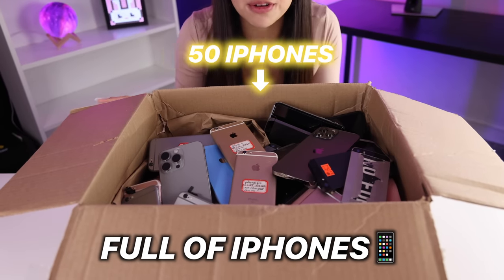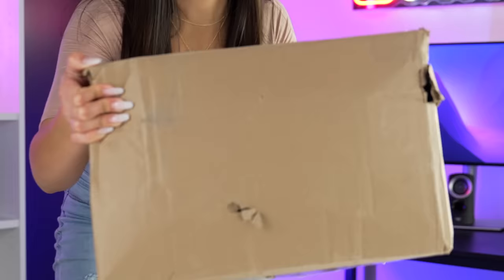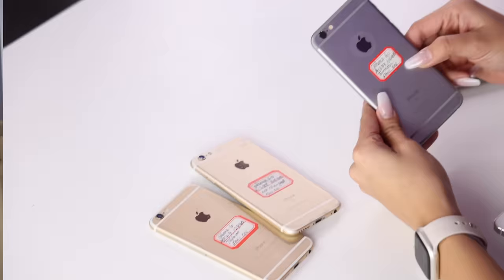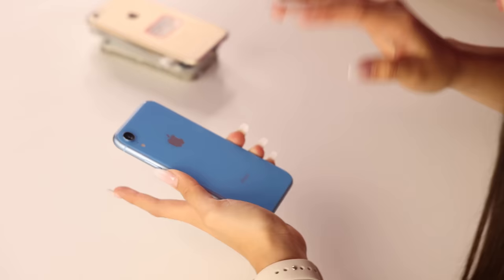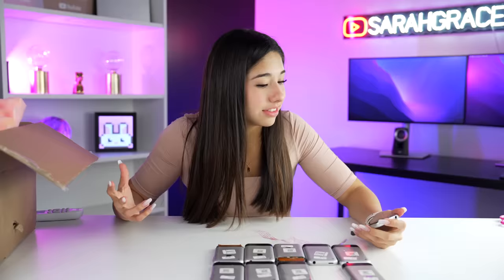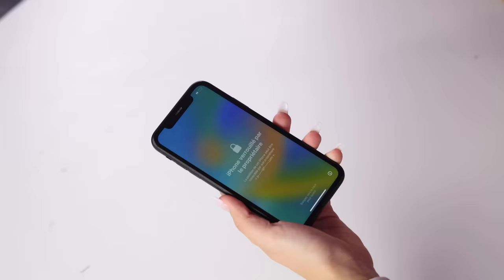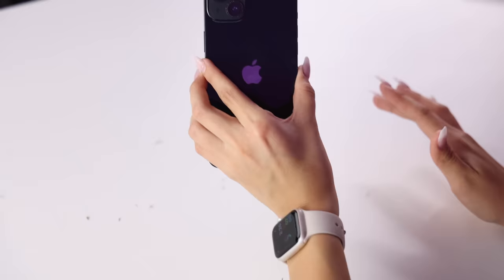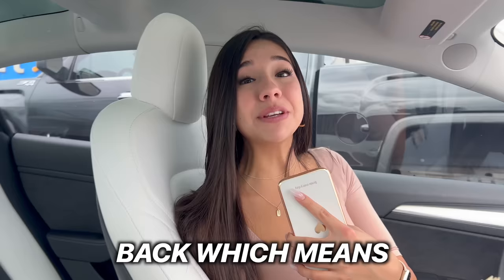I Bought 50 iPhones for ONLY $500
In today’s video, I bought 50 iPhones for ONLY $500 which comes out to about $10 an iPhone. Will any of these be worth any money. We tested if we could make some money from flipping phones. Would you ever buy a huge lot of iPhones for super cheap??  Hopefully, you guys enjoyed this video if you did, please give it a HUGE thumbs up!

Instagram ➸ itssarahgrace

Age: 20
Birthday: 8/13/03
Editing Software: Final Cut Pro
Camera: Canon Canon R

Editor: Rebecca Sanchez Vega